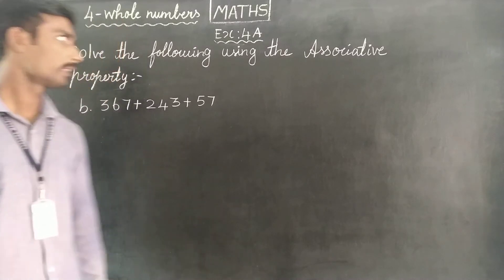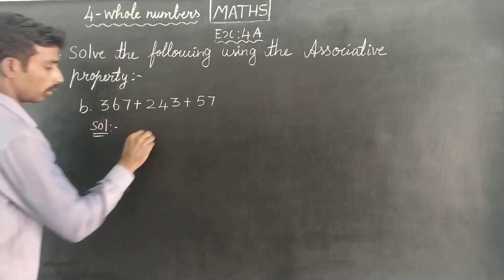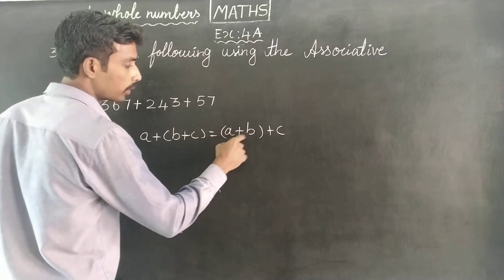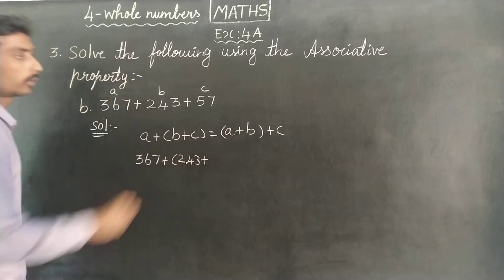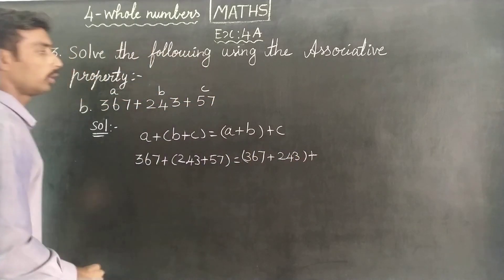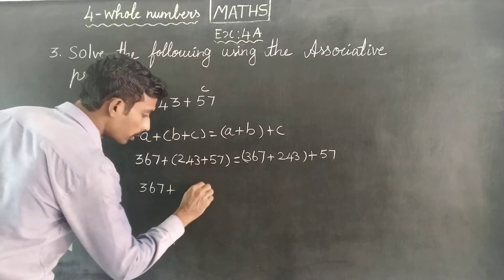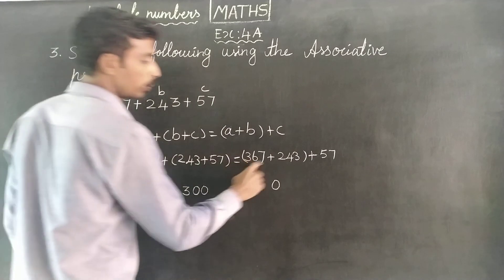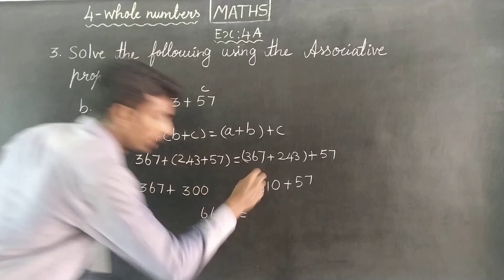EX 4 A SUM 3 B Oxford Class 6 Mathematics